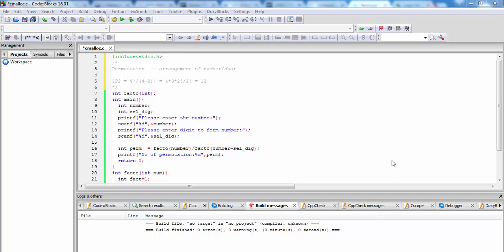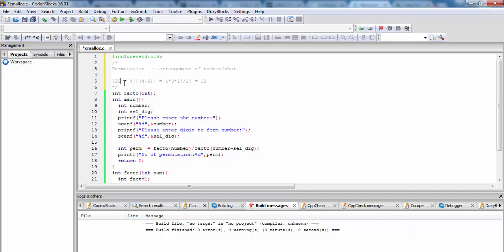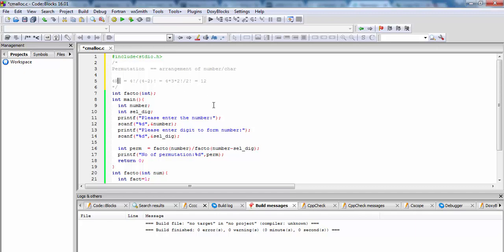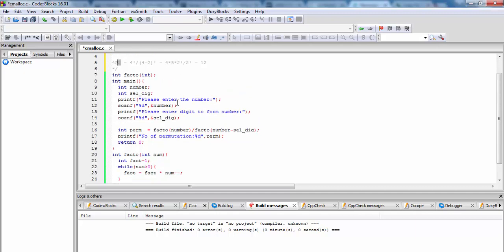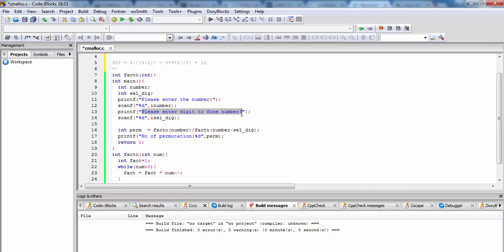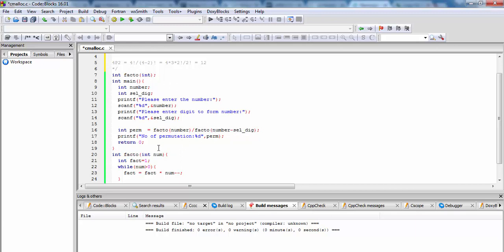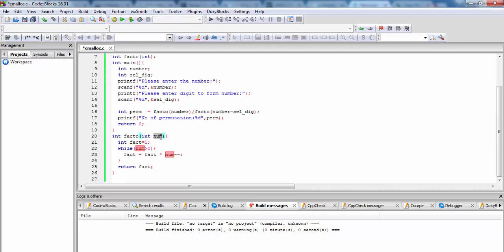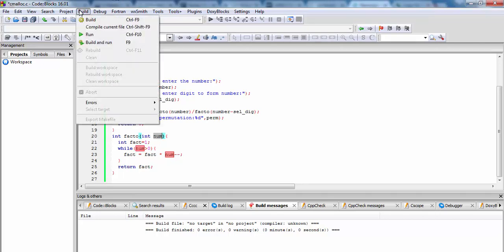C Program to implement permutation of number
in this we will implement the permutation of number